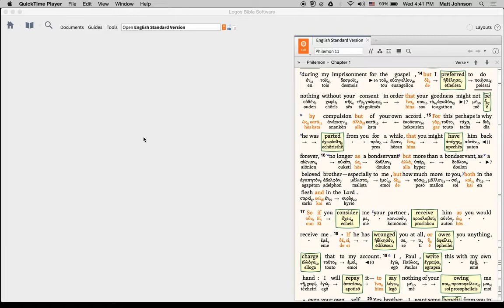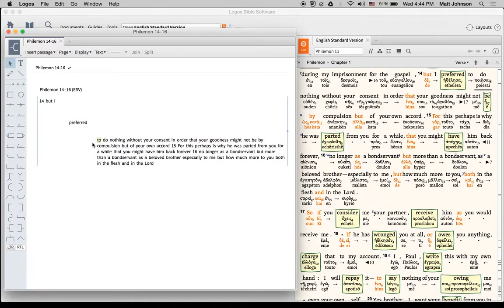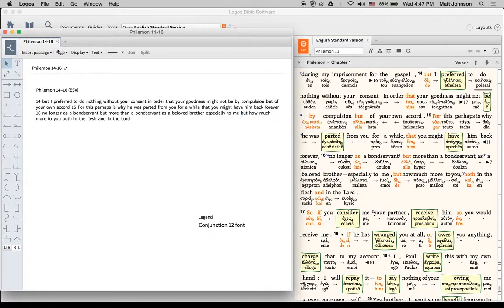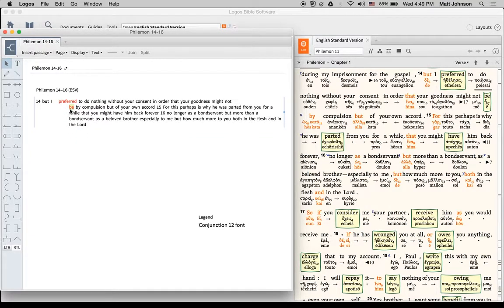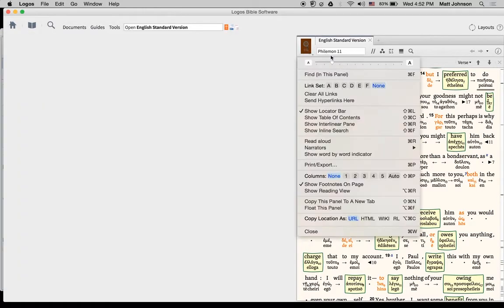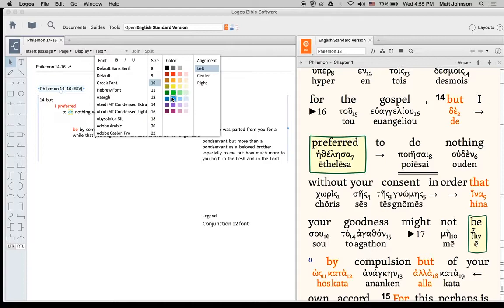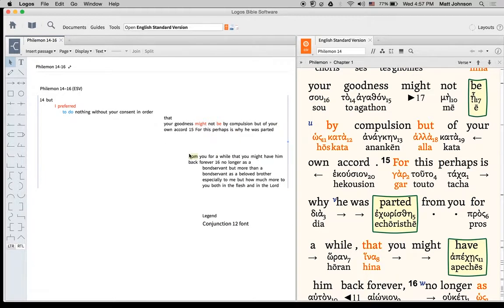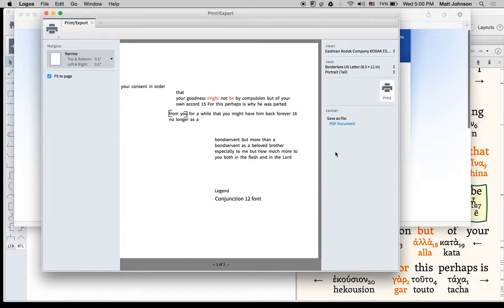Chapter 4 Sentence Diagramming